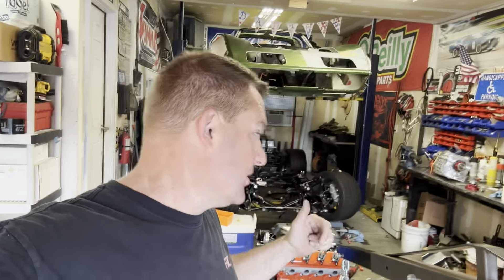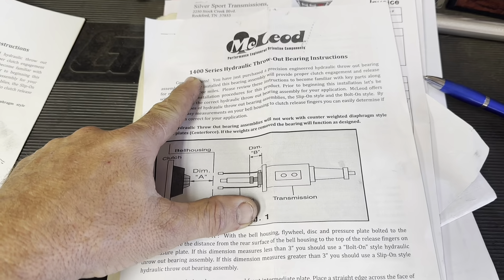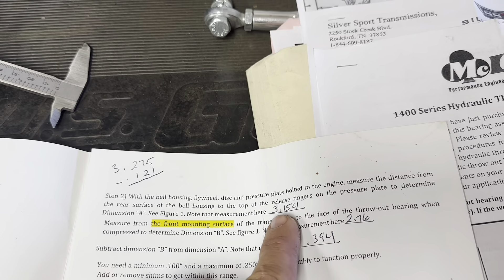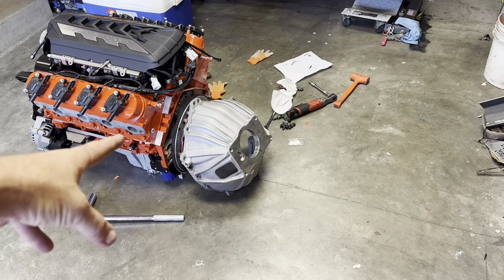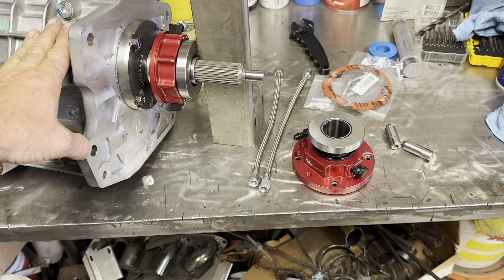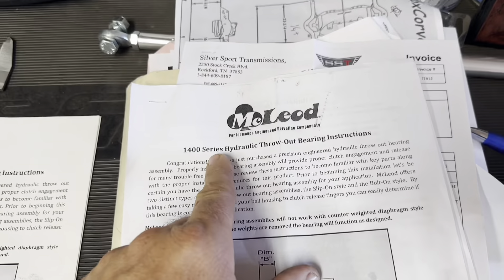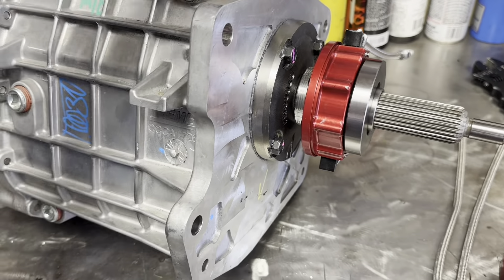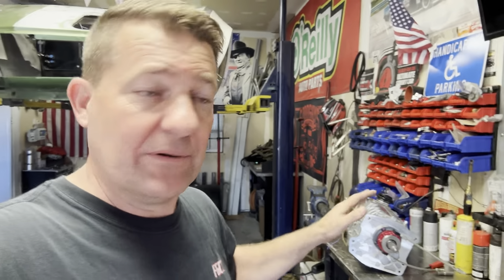McLeod Throwout Bearing Setup How did we do it? 🤷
Follow along as I share how I went through the process of selecting what Throwout bearing to use and how to set it up.